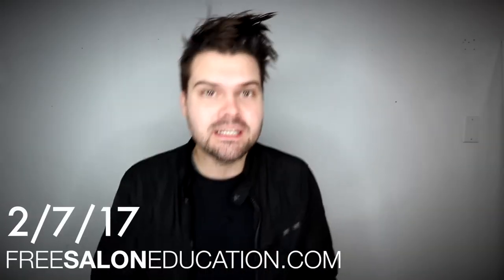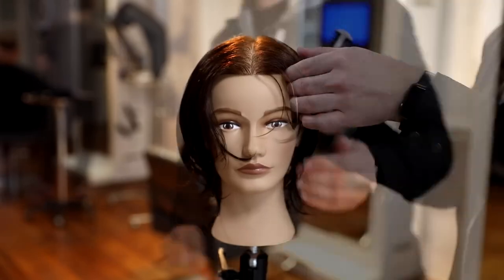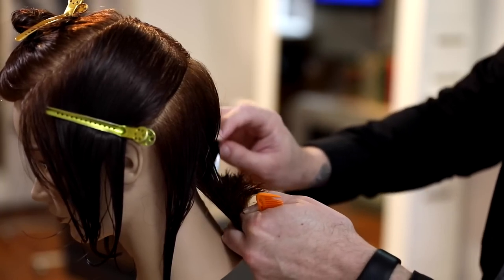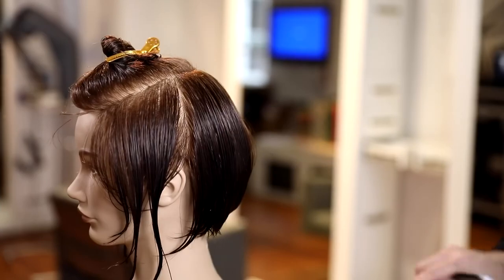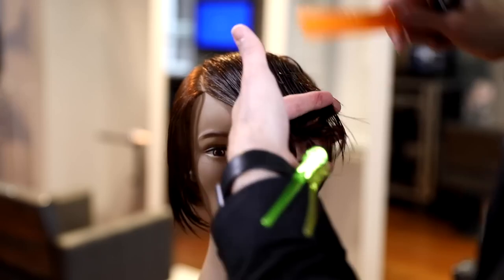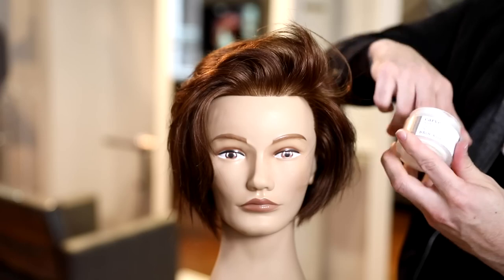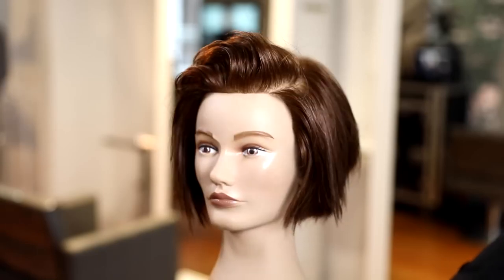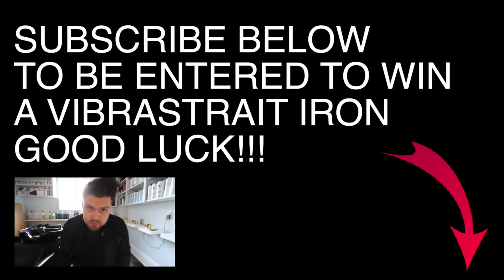1-Cutting Techniques | Chin Length Bob Haircut Tutorial With Volumized Bang